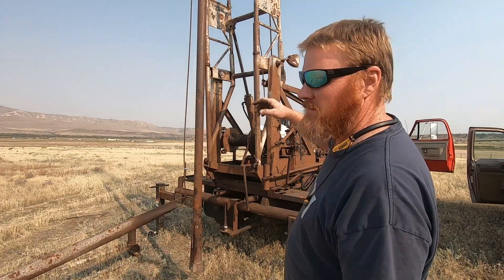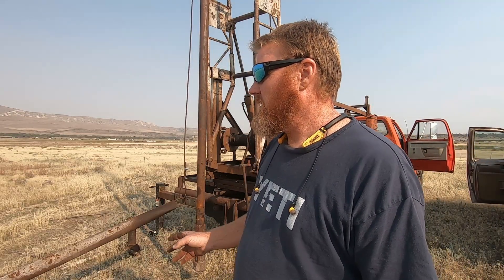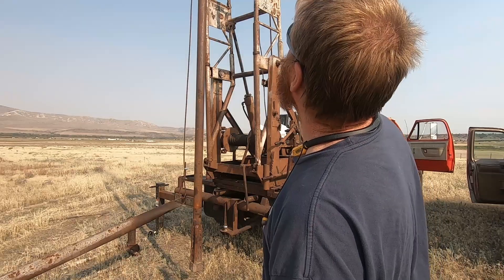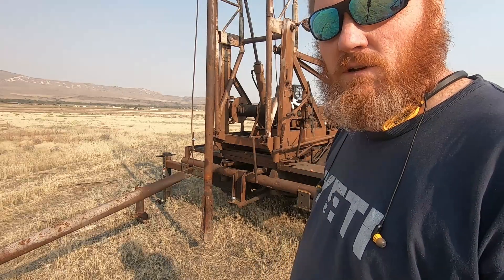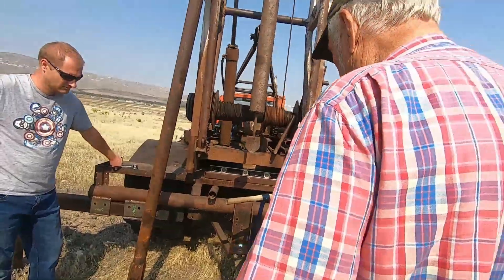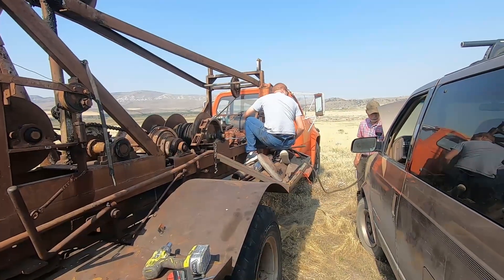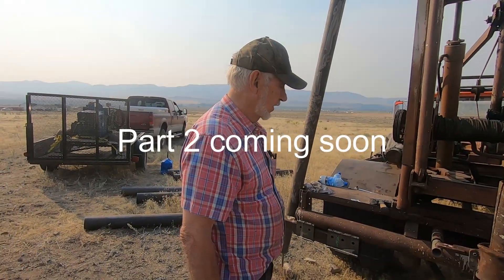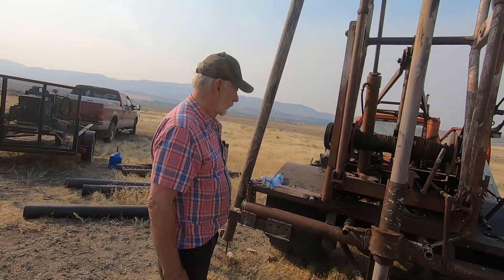Cable tool well drilling in ACTION! Newbies drilling a well for the first time with a cable tool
Well we finally got the well rig going. After fixing the brakes and several other small issues with the winches we finally have things operational and are drilling our first well.